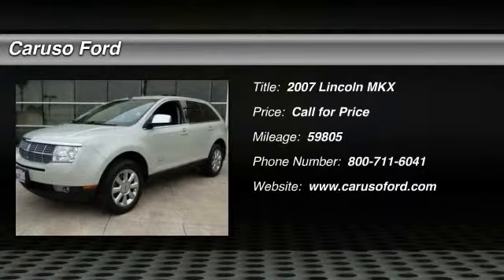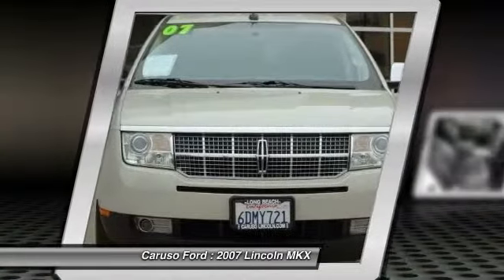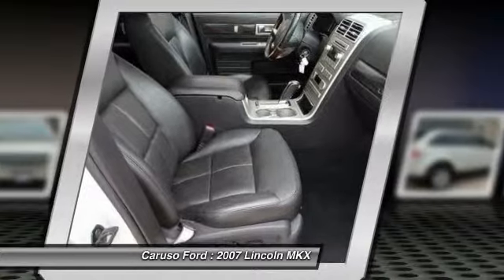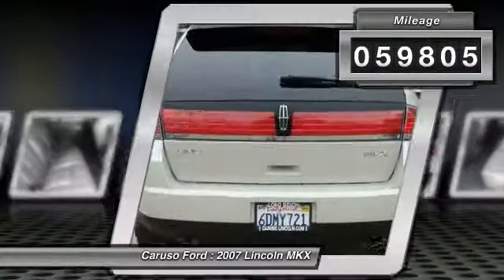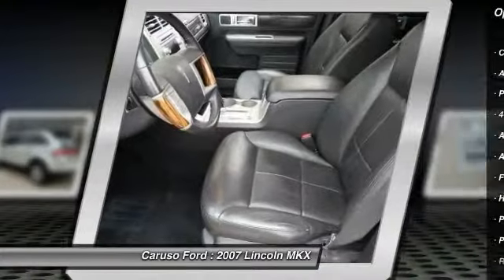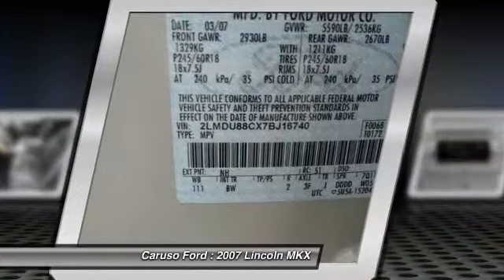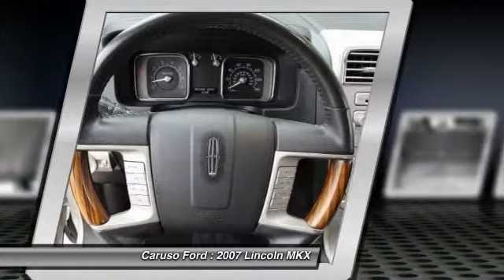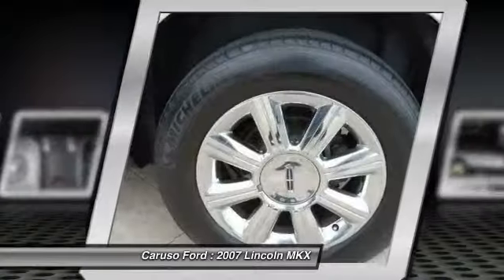2007 Lincoln MKX Long Beach CA 14253A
2007 Lincoln MKX Sport Utility 4D

Caruso Ford
3500 Cherry Avenue

WAS 19995.00,NOW INTERNET WEB PRICE 19000.00,AUTOCHECK NO ACCIDENT LINCOLN MKX, BEAUTIFUL LOW LOW MILE LINCOLN MKX WITH OPTIONS INCLUDING,POWER REAR LIFTGATE, LEATHER INTERIOR,DUAL FRONT POWER SEATS,FACTORY CHROME CLAD WHEELS,REAR PARKING SENSORS,WOOD TRIM INTERIOR PACKAGE,PLUS MORE, VERY VERY CLEAN LOW LOW MILE LINCOLN MKX!!!